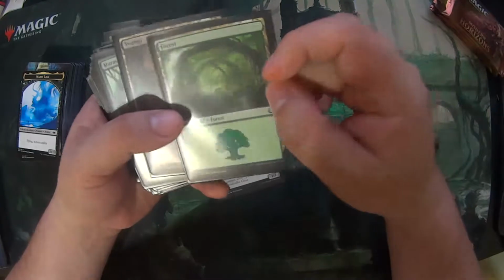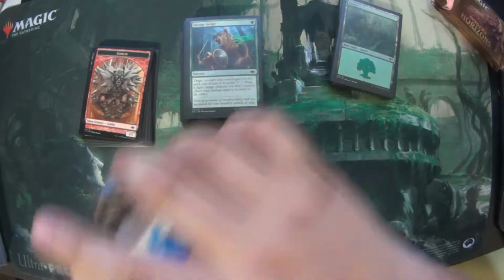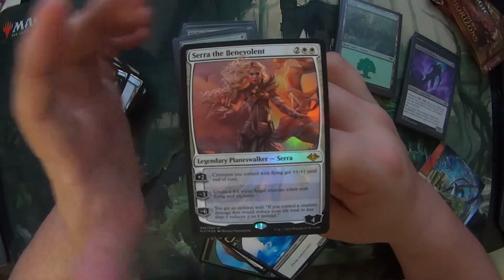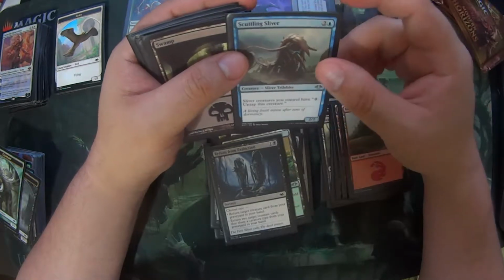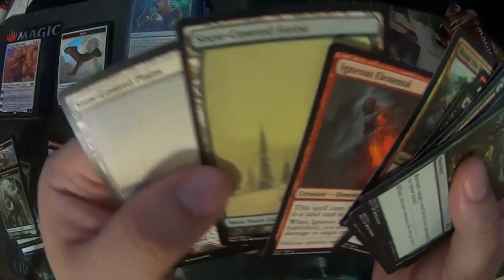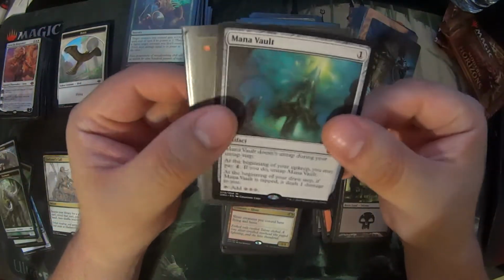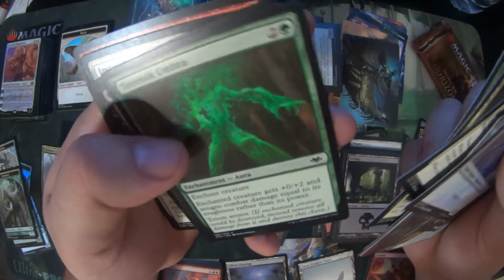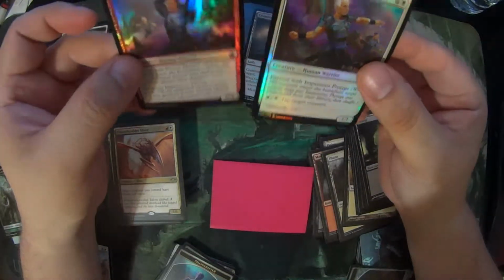PRE-RELEASE PACKS | MTG Modern Horizons Booster Packs & Decks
FRIENDS IN THIS VIDEO LINKS
INTRO / ENDING SONG ARTIST DanJohansen
Check out his awesome music!